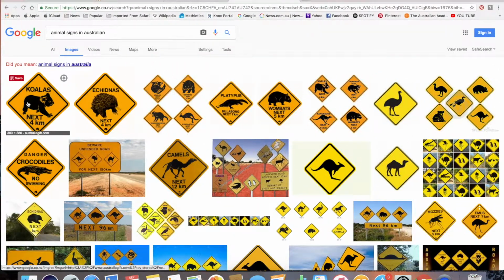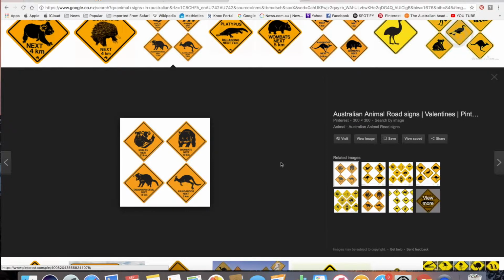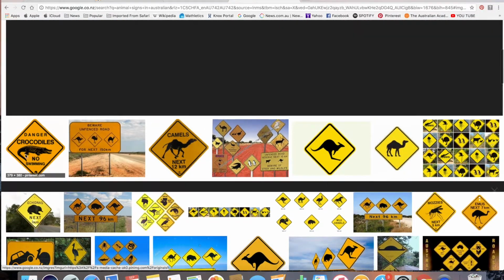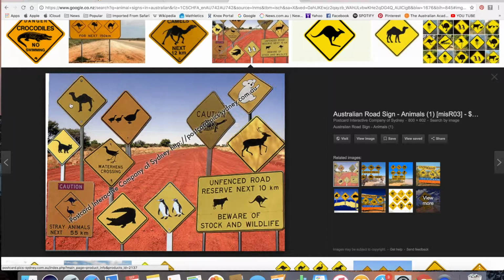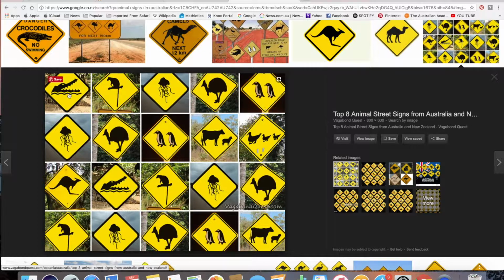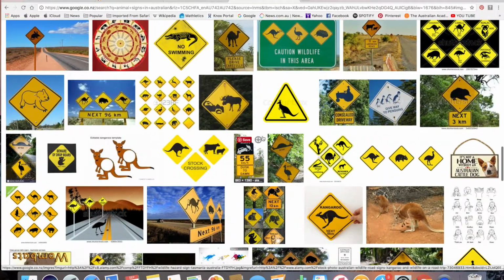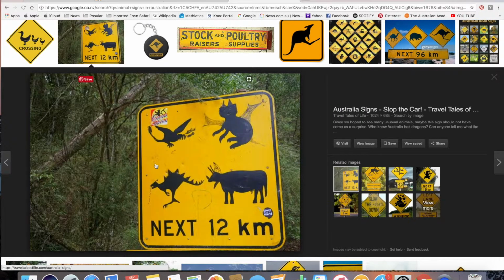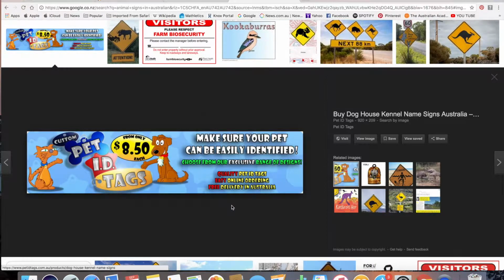australian animal signs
This is a video on some road signs on animals that are found right across Australia.